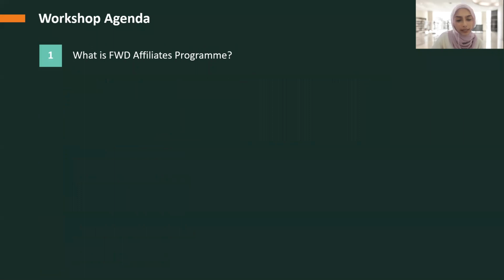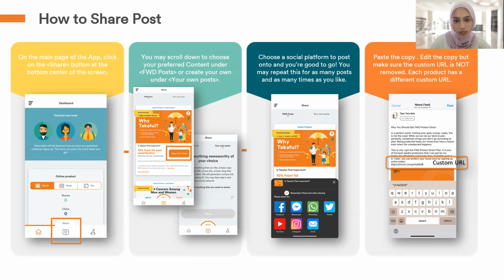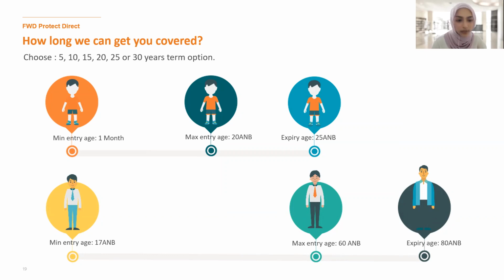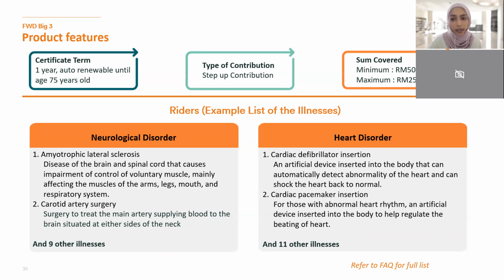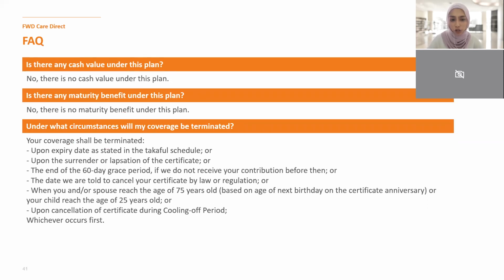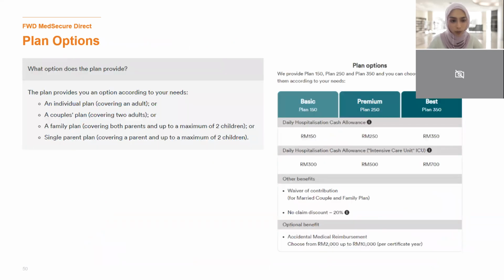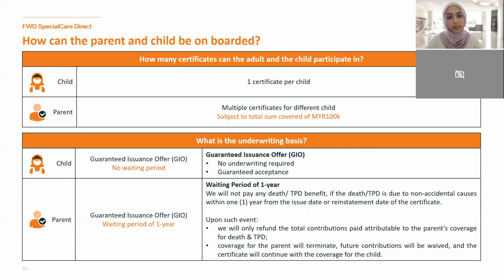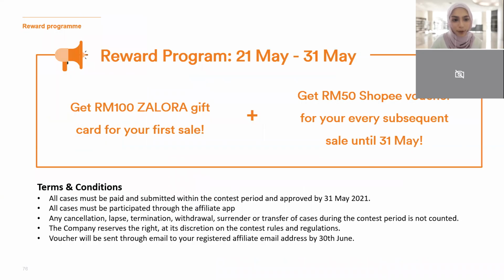Keluarga FWD Affiliate onboarding